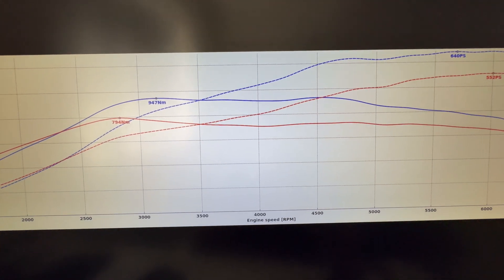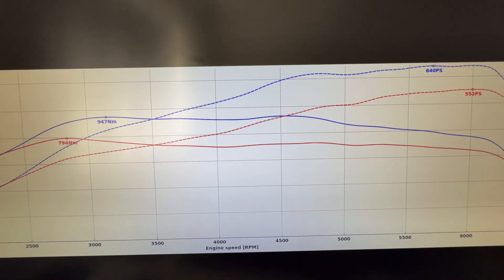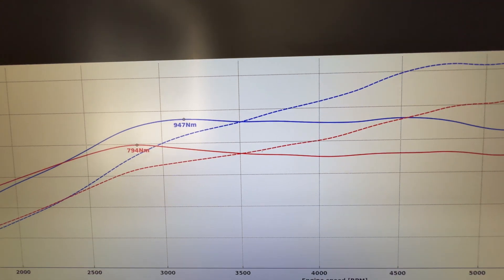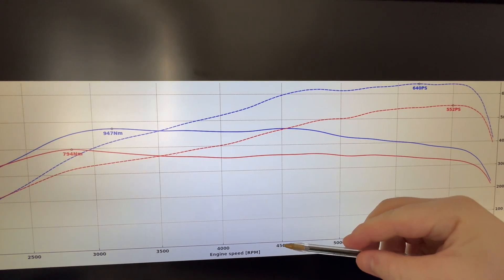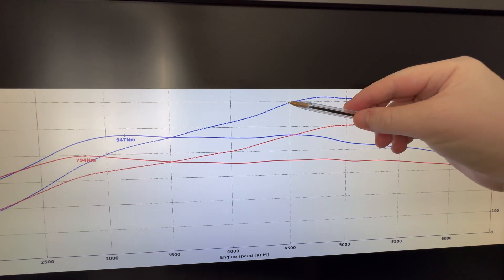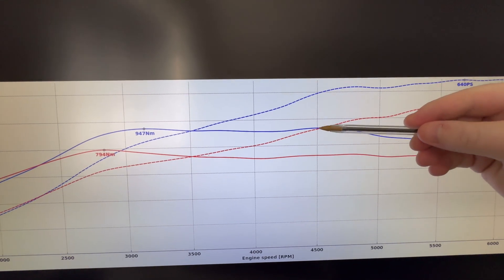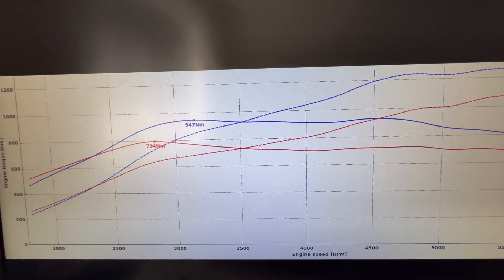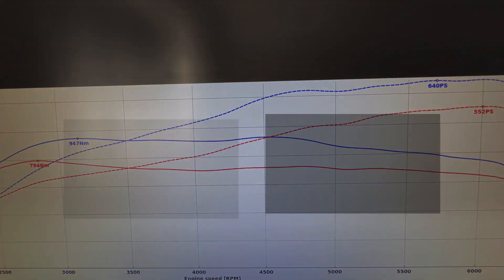Audi S8 (D4) 4.0 TFSI V8 513bhp/520ps - Custom ECU Remap and Gearbox Mapping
In this latest tune and dyno test, we take this 2016 Audi S8 4.0 TFSI V8 Quattro and custom tune it, adjusting the software and fine tuning the results from the rolling road dyno testing. Along with this, we also update the gearbox mapping, to really maximise every part of the rev range. The result… Some pretty impressive performance gains!!

Firstly, we take the S8 with completely stock mapping. We get it strapped up on to the rollers, and take it for the first set of tests to establish what the factory mapping is producing. You can see the stock dyno graph here at 0:15. You can see that power and torque are both running higher than manufacturer quote, showing 552hp from a 520hp quote, and 794Nm from a 650Nm quote. These are dialled in, so we know exactly what base we’re working from.

Once we are happy that we have everything logged and the stock figures entered, it’s time to connect to the ECU. We use our Autotuner system to connect directly on to the ECU. The process of this custom tune is very much a hands-on, ‘fine tweaking’ procedure. We make several alterations to the software, adjusting the exact parameters we need and configuring the software files to give us that increased power and torque.

Once we are happy with our alterations, we take it for further dyno testing, allowing us to monitor the engine responses in real time, data logging the entirety of the test. Once the first few tuned runs are complete, the data is analysed and conclusions can be made as to where further adjustments and alterations can be made. Again, we configure this directly within the ECU, changing the exact parameters which are necessary to reach the requirements.

After these adjustments, there are further tests and it’s once again taken for more tuned runs. The data is logged and gains are recorded. This process is repeated several times, as we will constantly analyse and fine tune, right down to the final requirements, until we are happy that we are getting the very best results from this remap.

The final tuned dyno run can be seen here at 0:36 where we have finally finished altering everything, giving us the complete results. Dyno testing before and after shows healthy gains across the rev range, with a significant increase in power and torque, really transforming how it feels to drive.

Peak power was increased significantly. We were able to lift it from 522hp at stock, up to 640hp after the custom tune. Taking a look at the tuned dyno graph here 0:48 you can see how the curve changes (dotted red and blue lines), bringing that power in right down from those lower revs, and showing improvements across the whole rev range. Pay attention to that midsection, where we can really notice a huge difference. As an example, at around 4500rpm we can see stock power was logged at around 450hp, whereas now we have lifted this to around 600hp, adding 150hp for that part in the revs. This shows that we’ve given a massive lift across the entire rev range, right up to its peak.

Torque also saw huge improvements. At stock the engine produced 794Nm, and now 947Nm after the remap. Again, taking a look at the graph (solid lines), you can really see the difference in that curve. If we take another look at around 4500rpm, we’ll see that stock torque was logged around 700Nm, whereas now we see it at around 900Nm, adding an additional 200Nm at that part of the revs. Again, this shows really impressive improvements throughout the whole of the rev range, really transforming how the vehicle now feels out on the road.

You can find the direct product listing for this custom remap,

Visit our dedicated page for more details on our remapping services

For more information on our rolling road dyno services, please